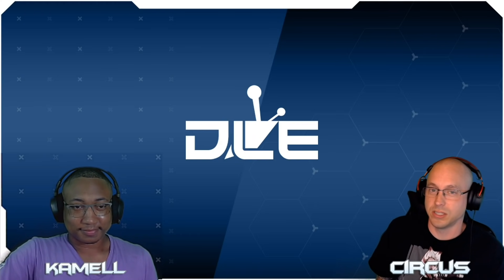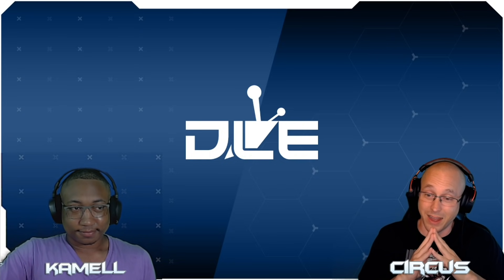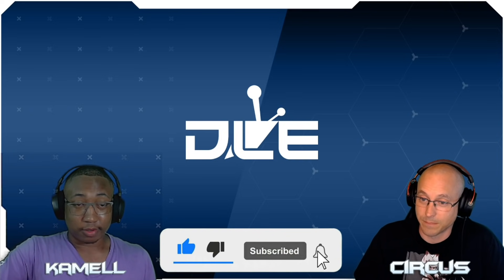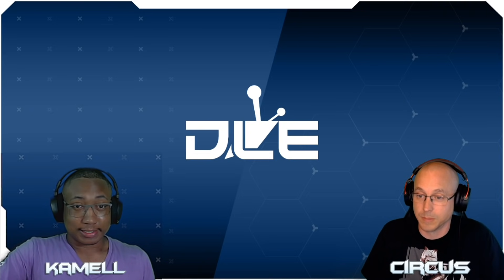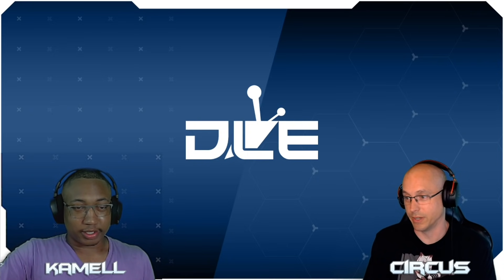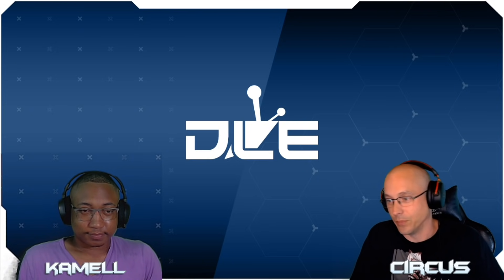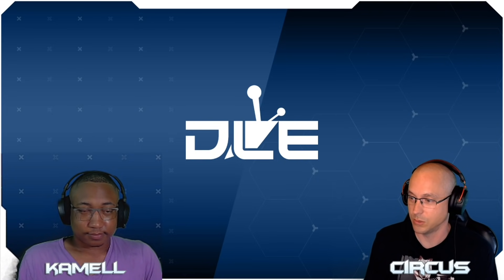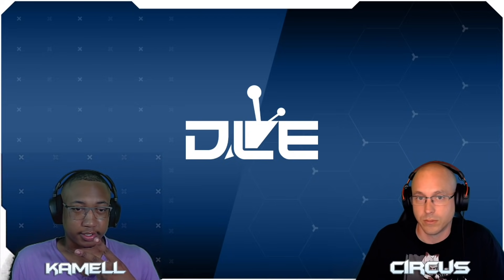How Should Konami Balance Best Deck Onomat? [Yu-Gi-Oh Duel Links]